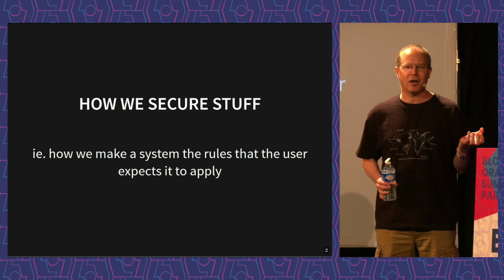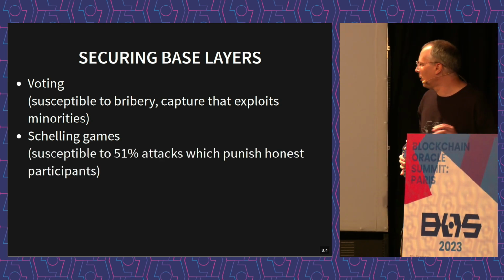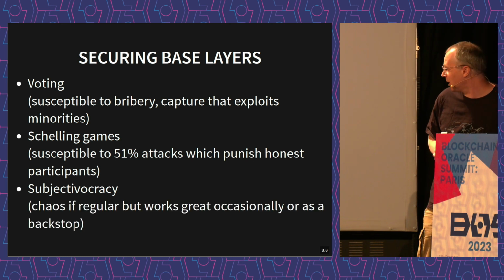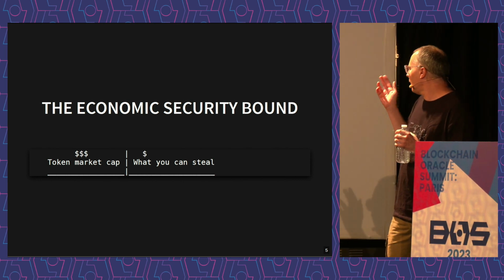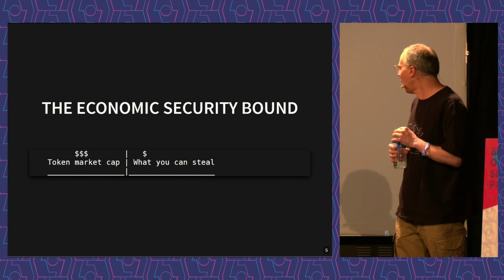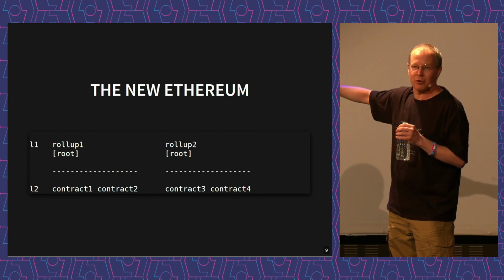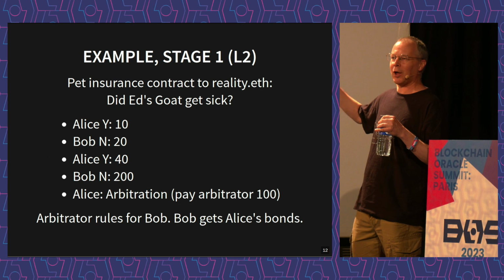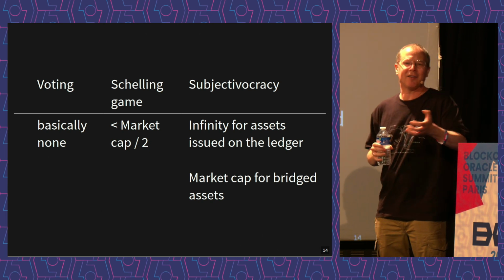Edmund Edgar - Subjectivocratic Oracles & Forking Ledgers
Topic: Subjectivocratic Oracles & Forking Ledgers
Why the oracle problem is hard
Why project governance is a ticking time bomb
Why these things shouldn't be hard because the blockchain is just something we made up
Building a layer 2 with a layer 0

Presented by Edmund Edgar Founder, Reality.Eth at the Blockchain Oracle Summit: Paris (2023).